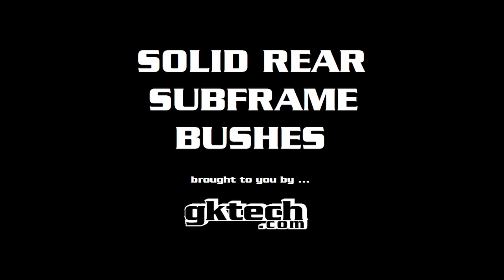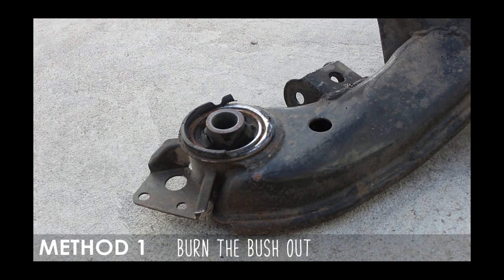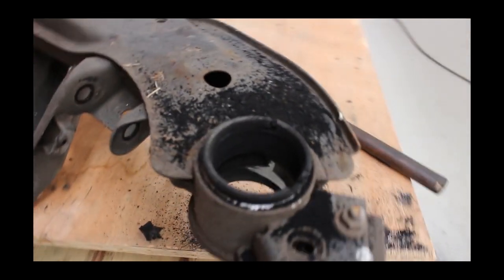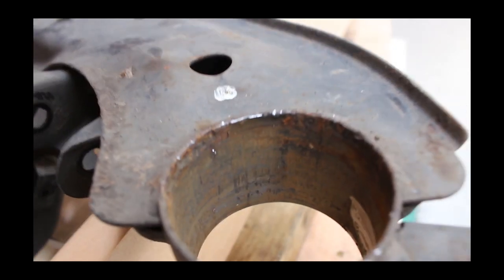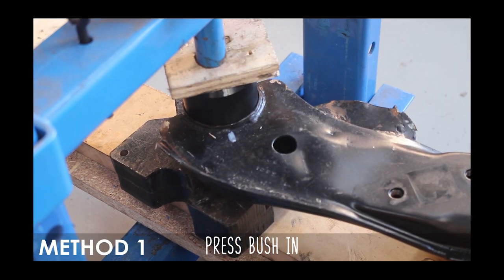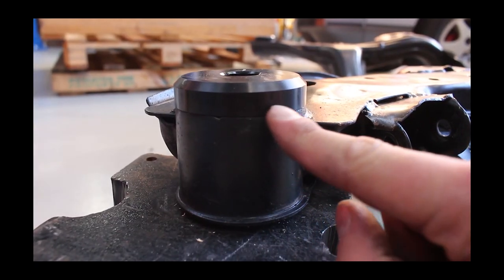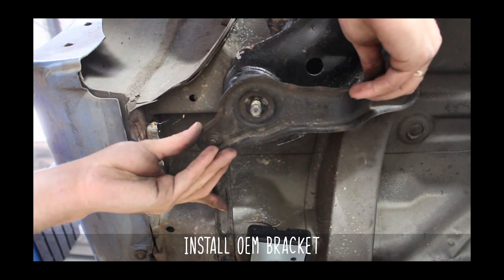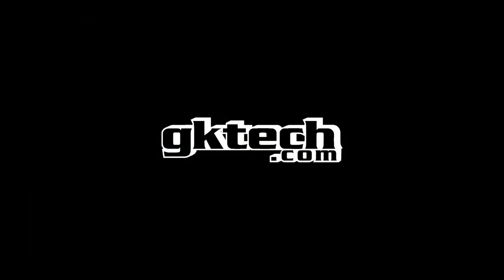Gktech Solid Rear Subframe Bushes - Install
The GKTECH solid subframe bushes are a direct replacement of the standard items and ensure that movement of the subframe is kept to a minimum. They eliminate axle tramp whilst also raising the subframe 15mm which helps to correct the roll centre on lowered vehicles.

- CNC Machined from 6061-T6 aluminium
- 4 Piece Set

Vehicle Compatibility:
- Nissan 180sx
- Nissan Skyline R32 GTR
- Nissan Skyline R32 GTS4
- Nissan Skyline R33 GTS-T
- Nissan Skyline R33 GTS4
- Nissan Skyline R33 GTR
- Nissan Skyline R34 GTT
- Nissan Skyline R34 GTR
- Nissan Cefiro A31
- Nissan 300ZX Z32

Timecodes
0:00 - Intro
0:08 - Unboxing
0:10 - Features
0:13 - OEM Bushing Removal
0:53 - Install
2:00 - Outro

Show some love to the Gktech boys’ here;
Dan Brockett
/danbrockett

Johnny Caps
/casadecaps